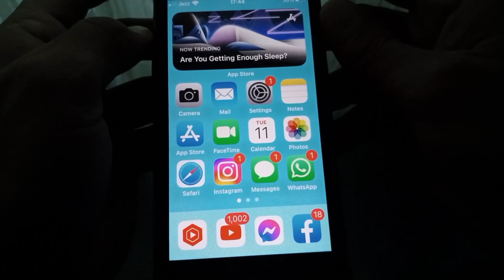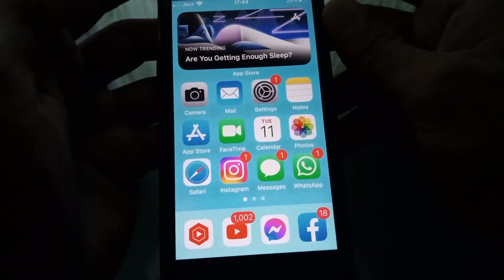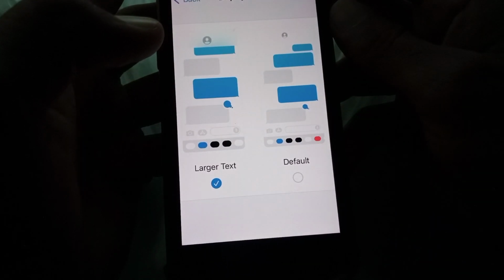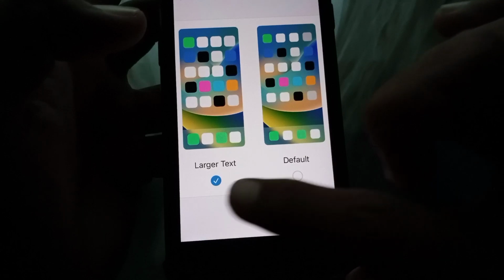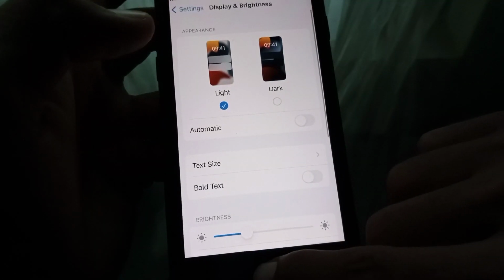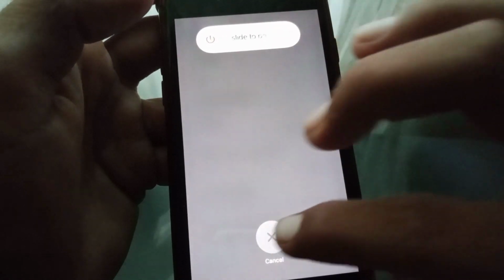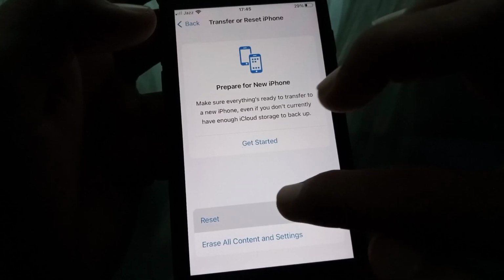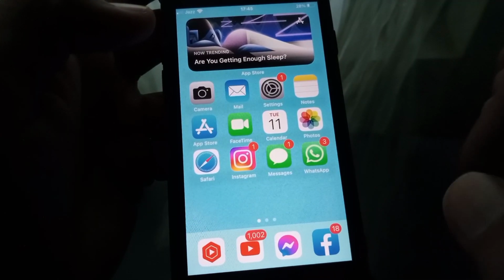Screen Rotation Not Working iOS 16 | Auto Rotate Not Working iOS 16 | iPad | iPhone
After watching this video you will be able to know " Auto Rotate Not Working iOS 16 | Screen Rotation Not Working iOS 16 | iPad | iPhone ". So get rid of this problem and enjoy your device.